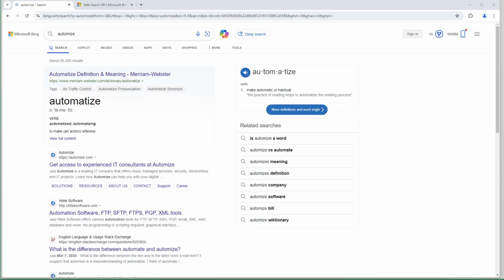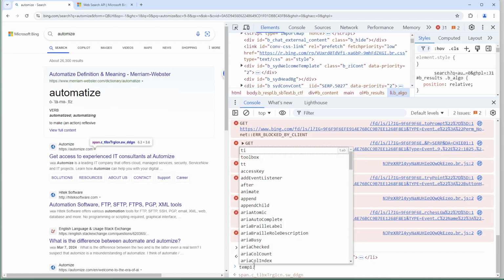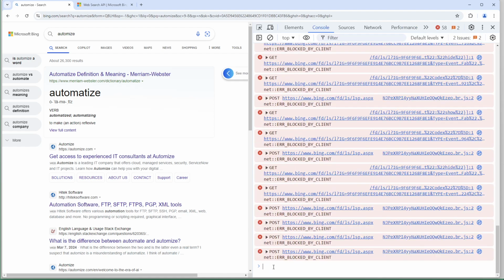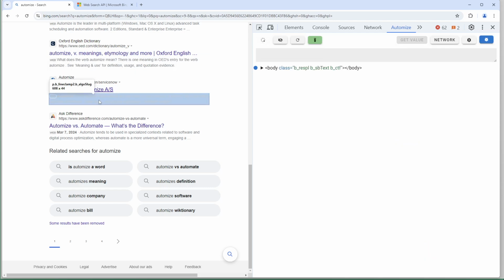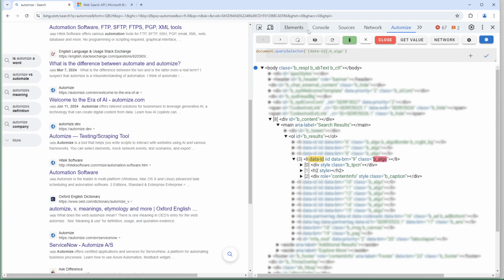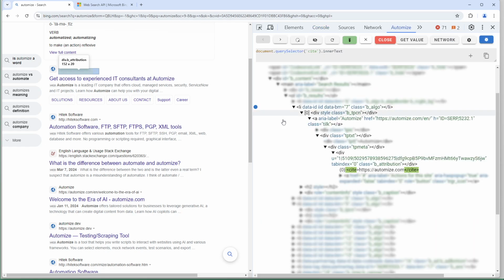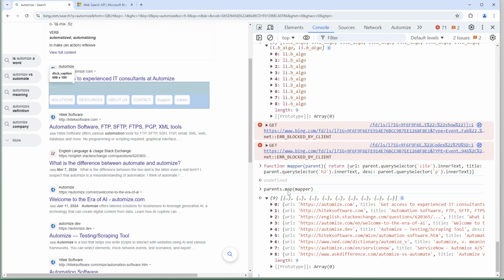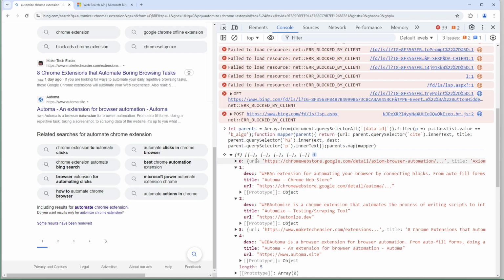Scraping Bing Search Results - Writing Automation Scripts Ep 22.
In this episode we talk about how you could scrape Bing search results.